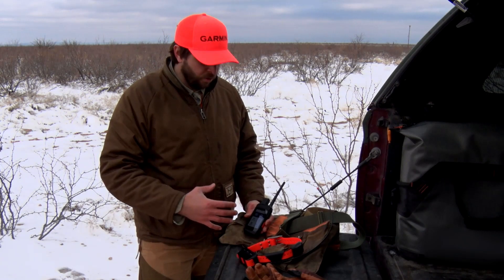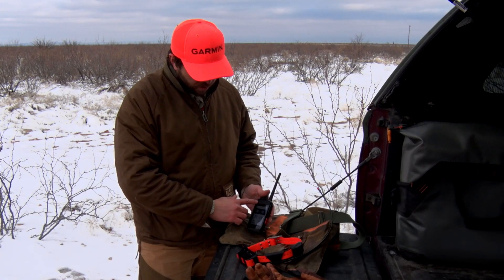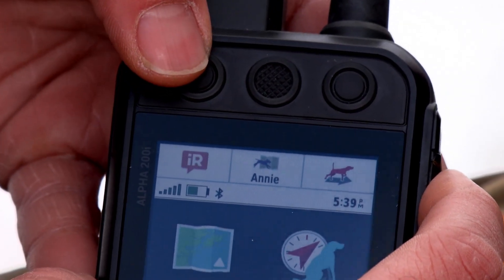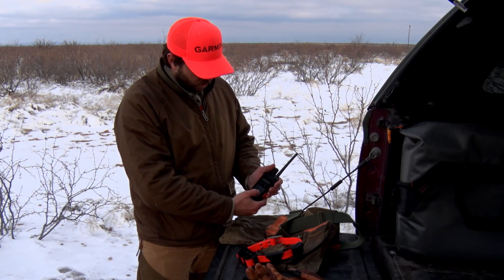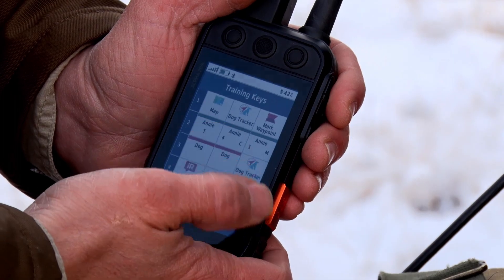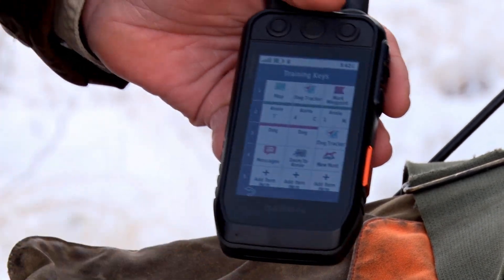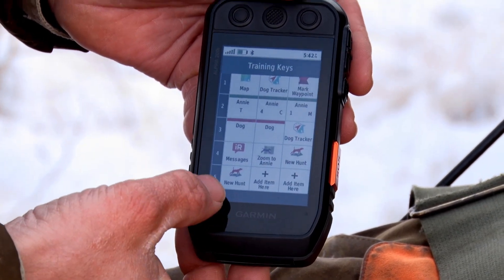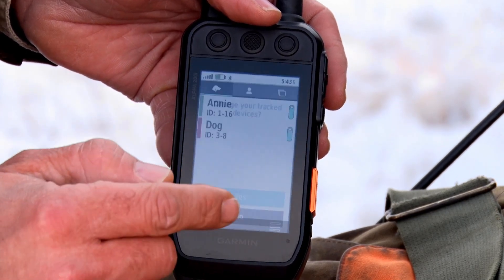Check Out How to Use Quick Keys on Alpha 200i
Watch this video to see how you can use quick keys on Alpha® 200i.